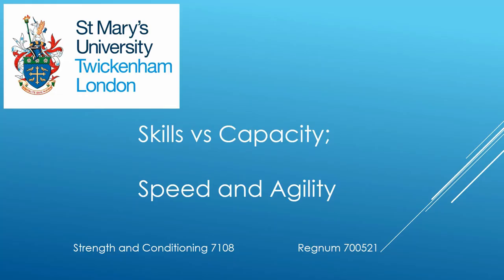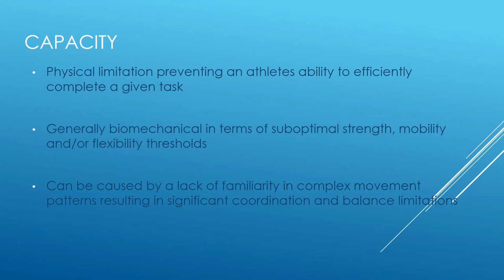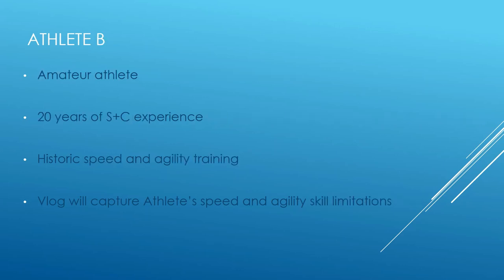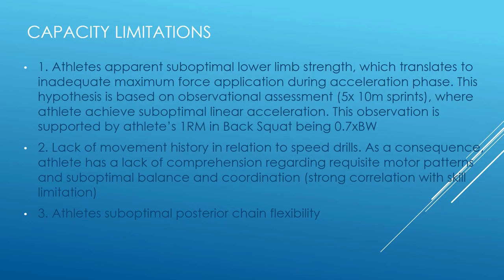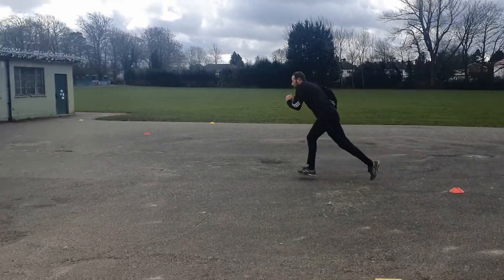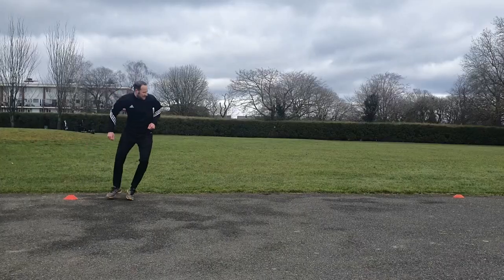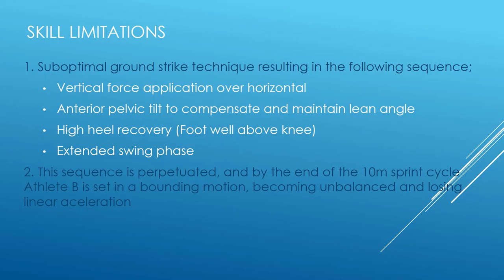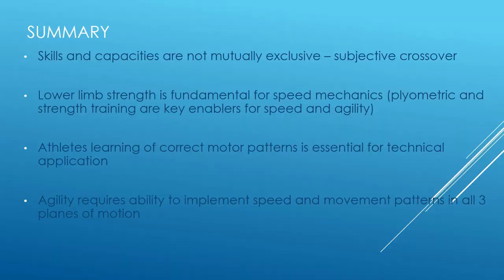Skills v Capacities in Speed and Agility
St Mary's University MSc Strength and Conditioning SAC7108 Vlog 2